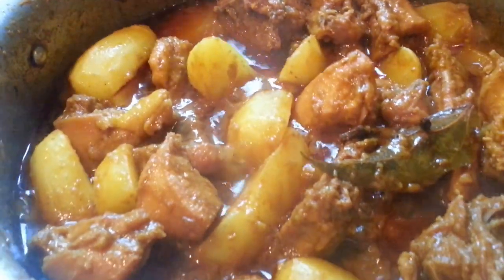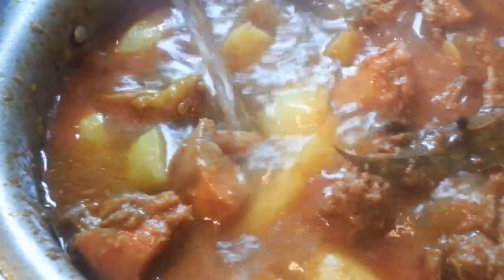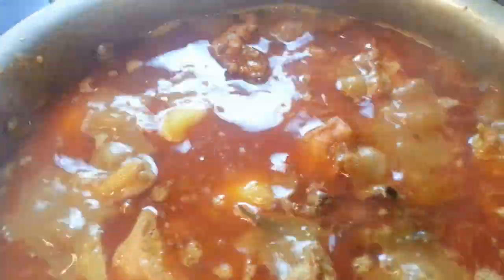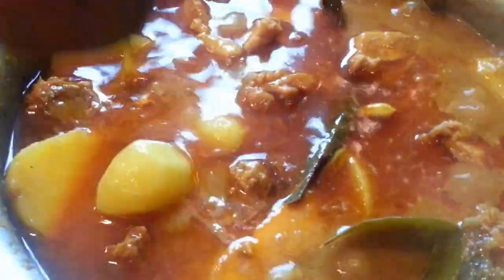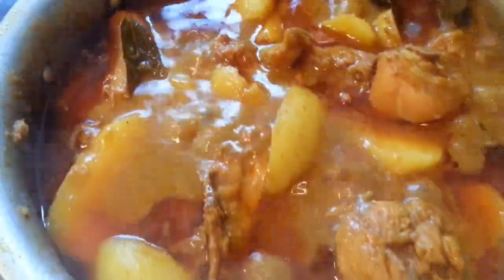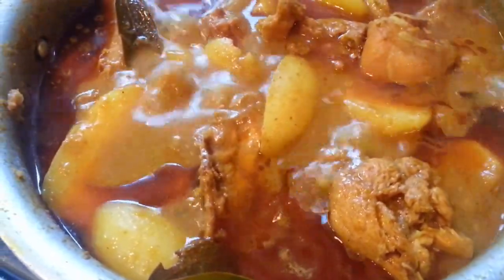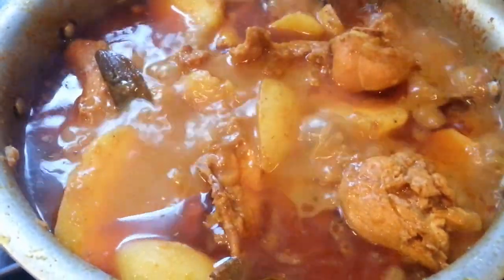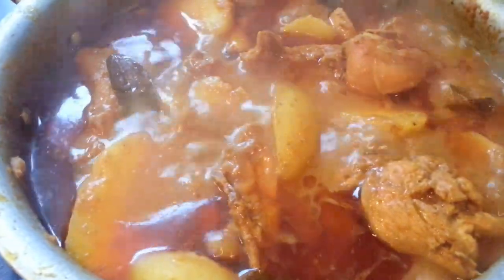Bengali chicken curry with potato murgh ar aloo